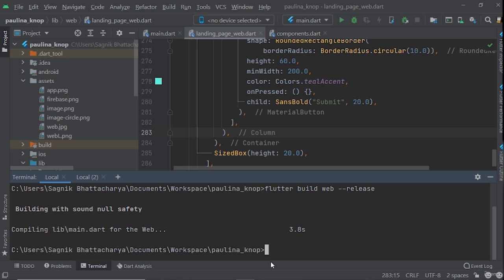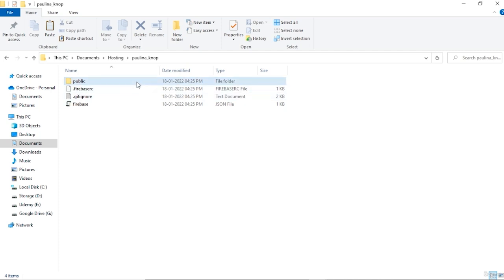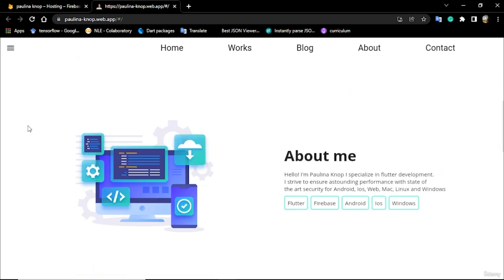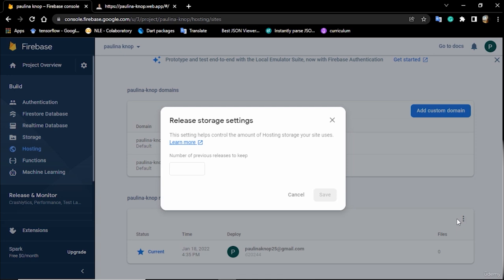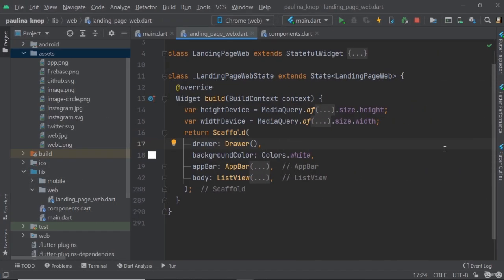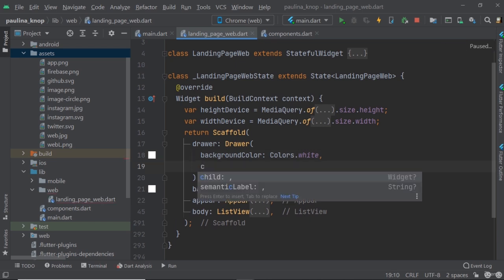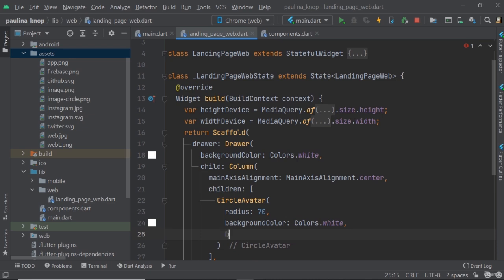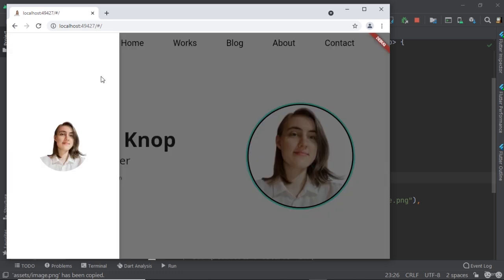96 Further exploring Firebase